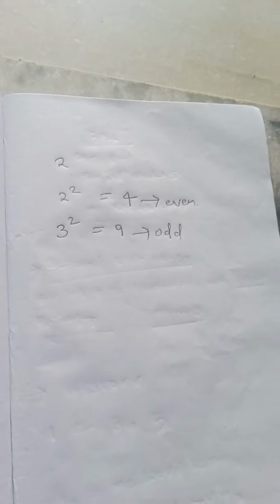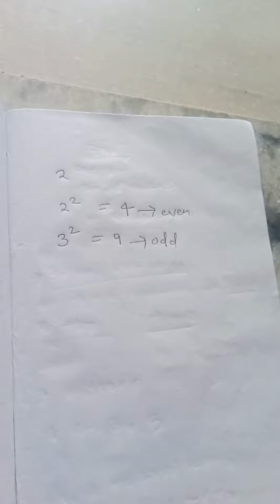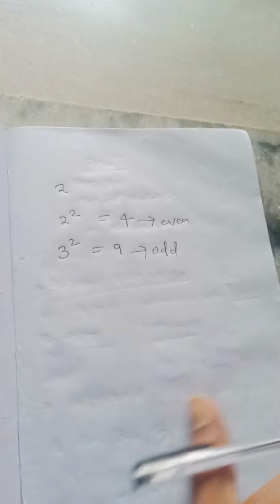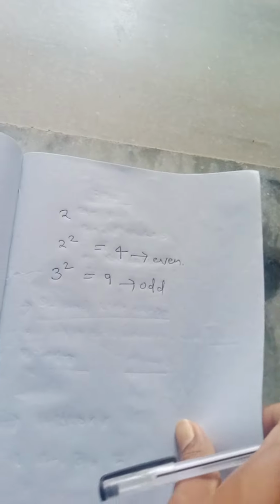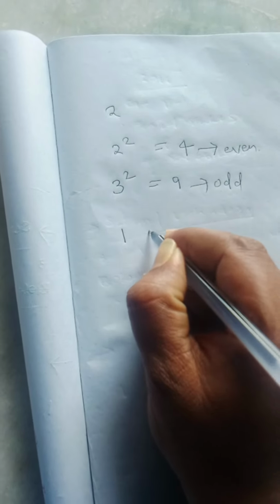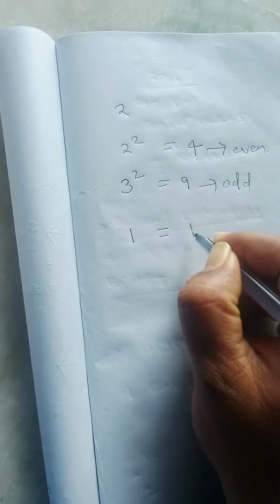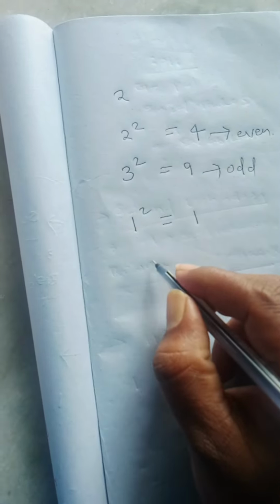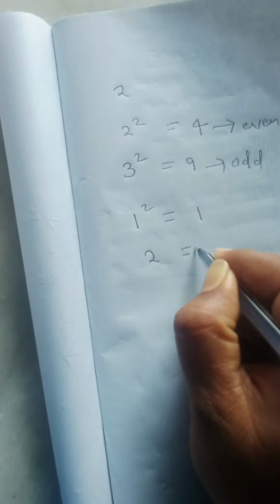IIT foundation square cube root